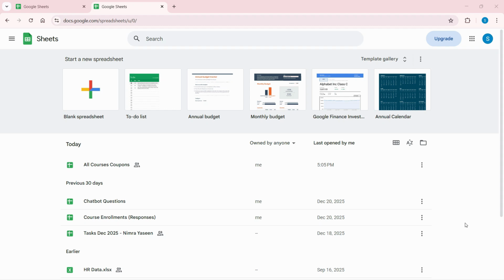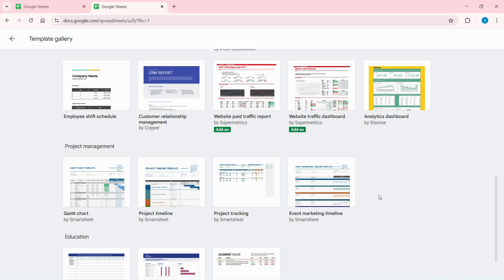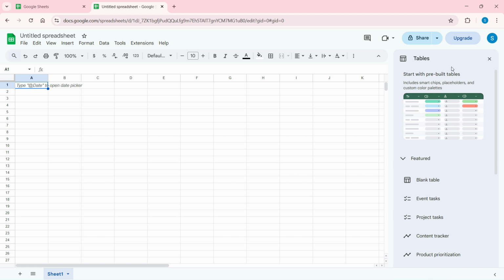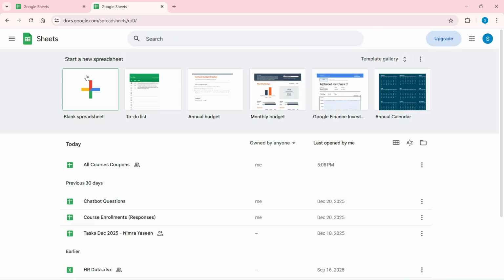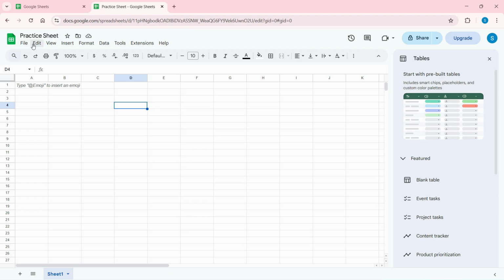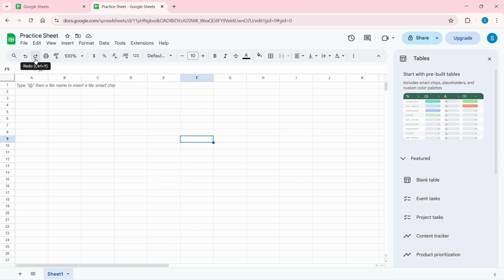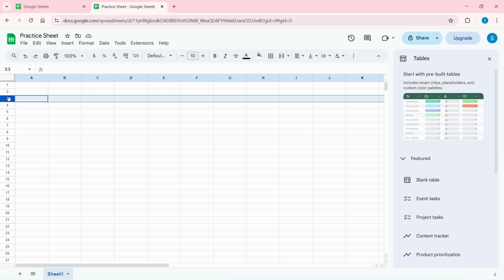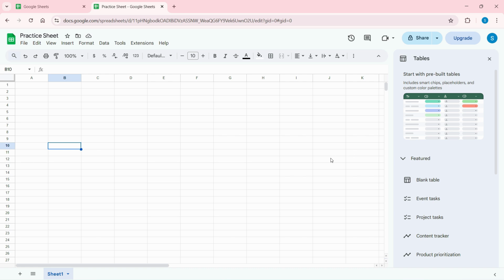How to Work on Rows and Columns in Google Sheets | Step-By-Step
Learn how to work on rows and columns in Google Sheets | Step-by-Step. In this tutorial, you’ll discover easy methods to insert, delete, resize, and format rows and columns to organize your spreadsheet efficiently. Perfect for beginners and professionals who want better control over their Google Sheets workflow.

What you’ll learn:

How to insert and delete rows or columns in Google Sheets

How to resize rows and columns for better readability

Tips for formatting rows and columns efficiently

How to move or hide rows and columns

Best practices for organizing large spreadsheets